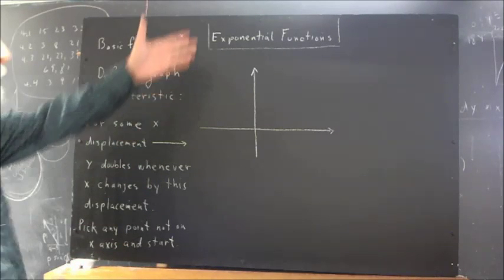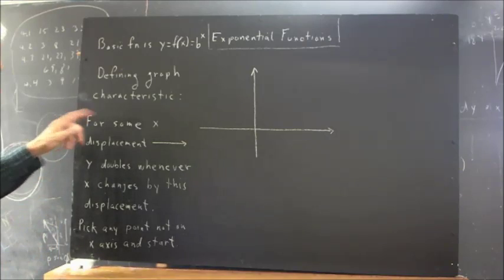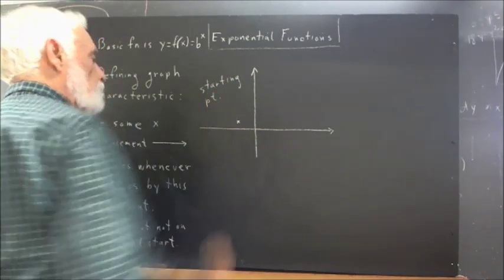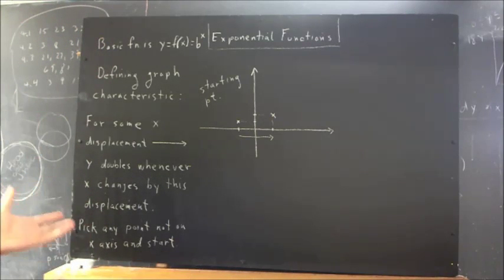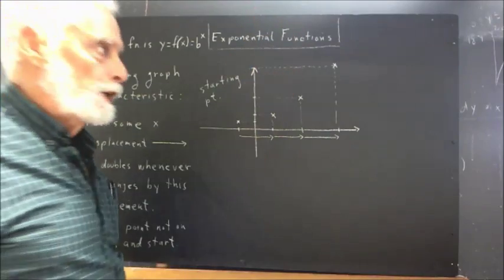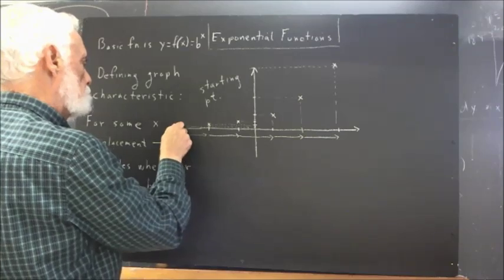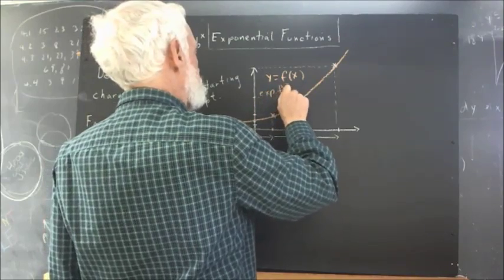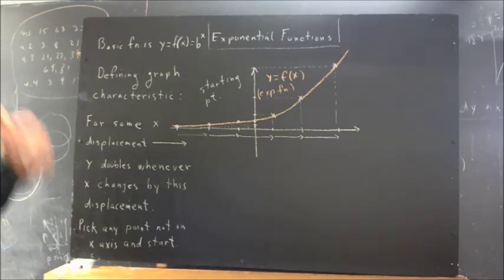dag elementary fns exponential functions the basic function its graphical characteristic constru